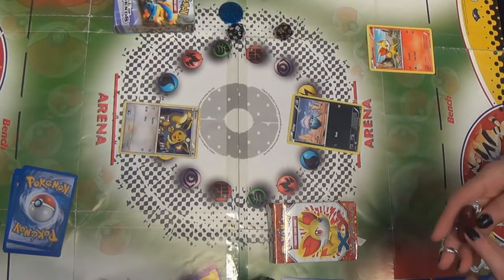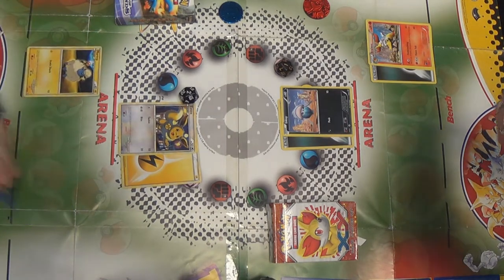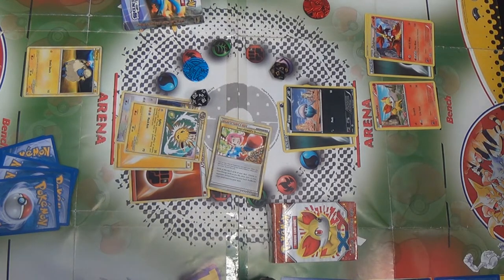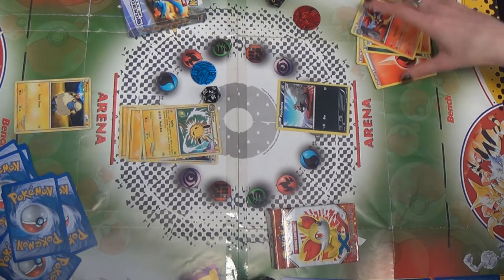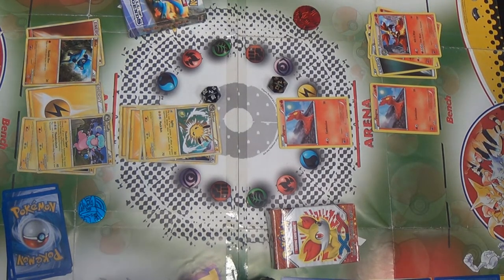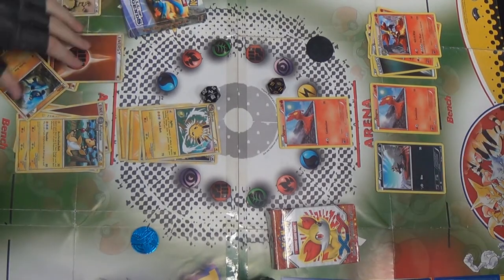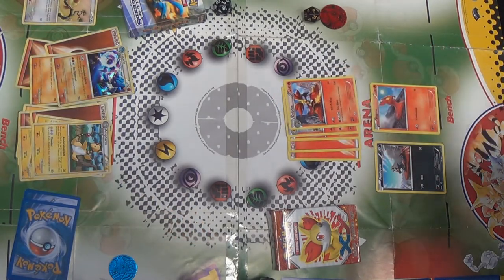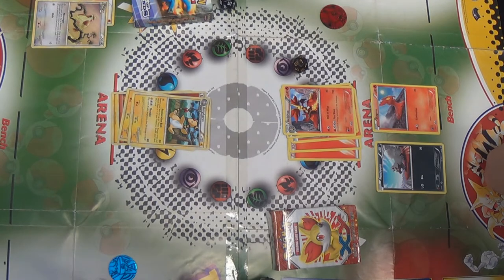Duel Time [Pokemon TCG] London Anime & Gaming Con Exhibition Match Tommy Vs Jennymon.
Tommy takes on Jennymon at the London Anime & Gaming con card battle arena in this special exhibition match.